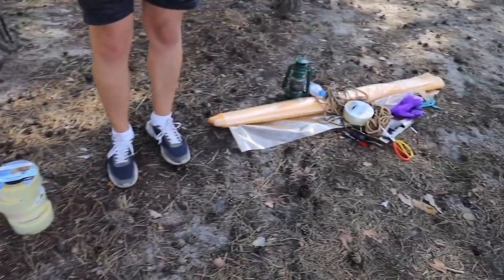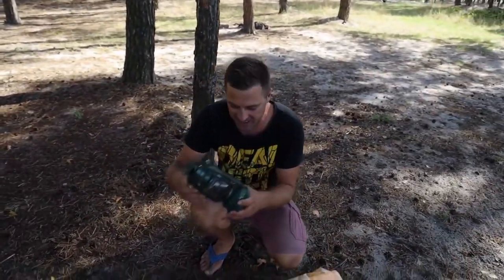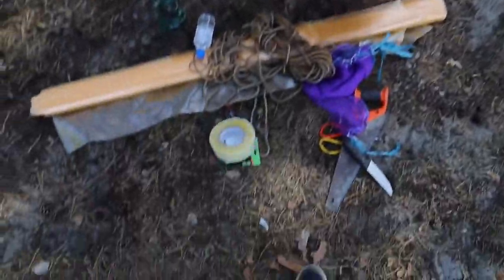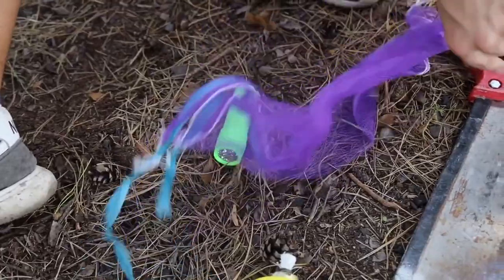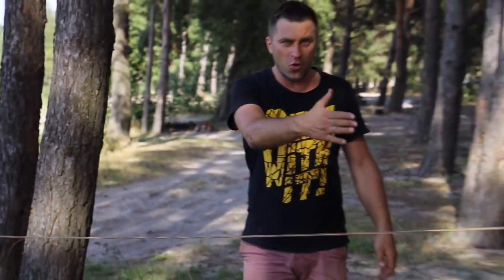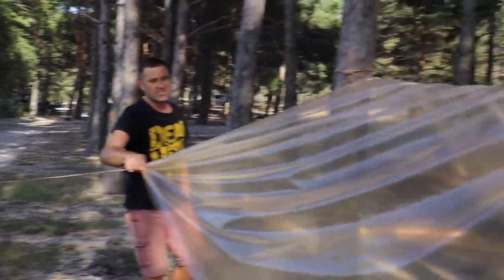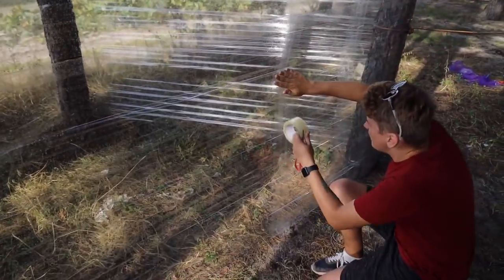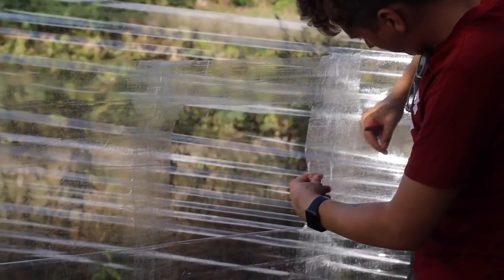24 HOURS IN THE FOREST - TENT IN THE FOREST - DIY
Hi guys!
You’re watching Interesting and Ficus!
Today there will be a mega cool project- a 24 hours’ survival challenge. We’ll try not only to spend the night in the forest…
But we’ll also test our ability to build a shelter in the forest.